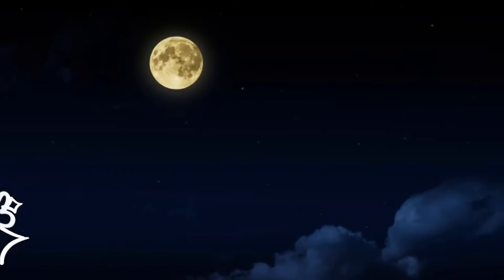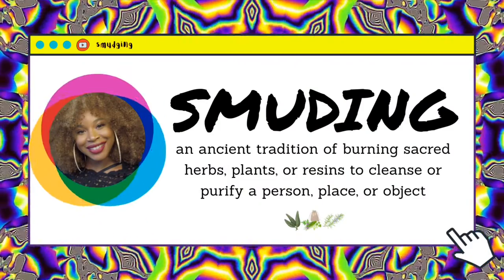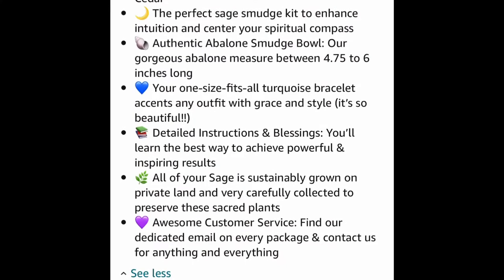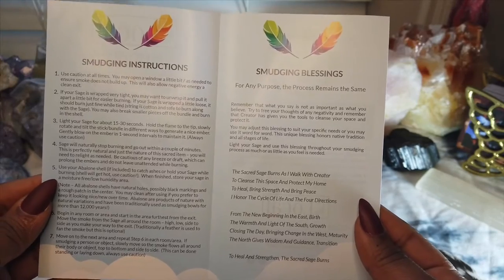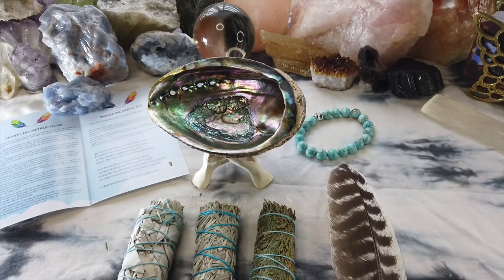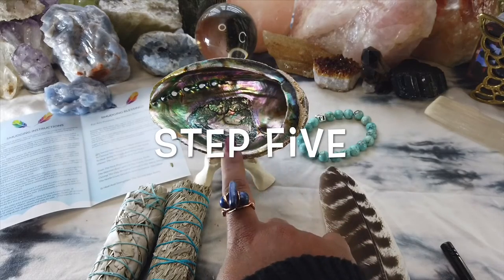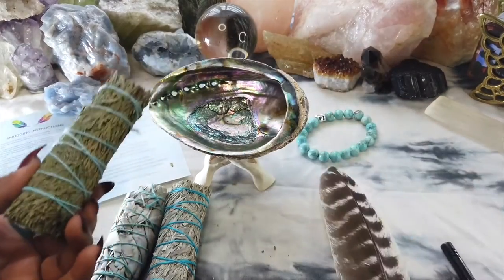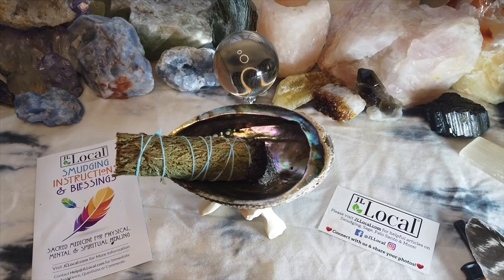The 7 Steps of Smudging 💨 Witchy Amazon Unboxing of the JL Local 3 Sage Smudging Kit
🖤 Hello Collective, in this video I share the seven steps of smudging. I also do a witchyunboxing and witchyreview of the Amazon's Choice JL Local 3 Sage Smudging Kit - White Sage, Blue Sage & Cedar | Smudge Kit with Abalone Shell, Stand, Instructions, Blessings & Turquoise Bracelet (Amazon product link below).

🖤 Products Mentioned |

The JL Local 3 Sage Smudging Kit - White Sage, Blue Sage & Cedar | Smudge Kit with Abalone Shell, Stand, Instructions, Blessings & Turquoise Bracelet (White, Blue & Cedar)

🖤 Video by

🖤 Equipment |

Camera: DJI Osmo Pocket
Light/Tripod:10’’ LED Ring Light with Stand and Phone Holder

to book your next divination reading or spiritual session